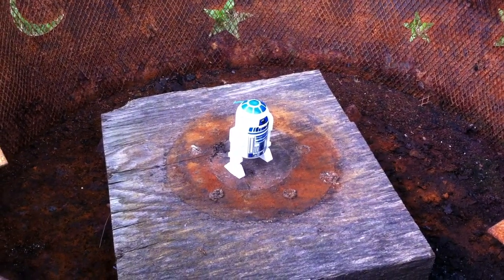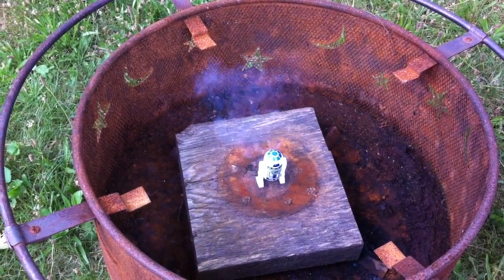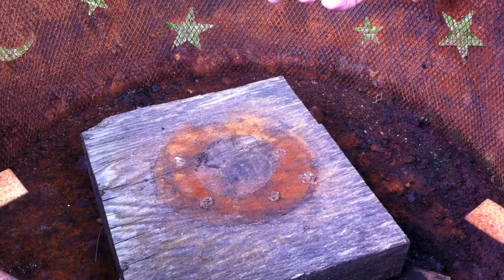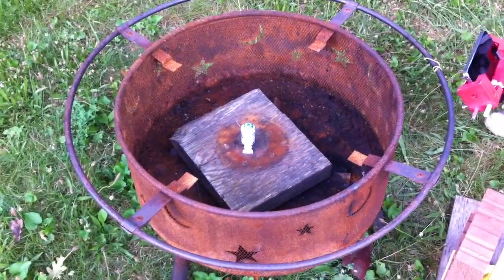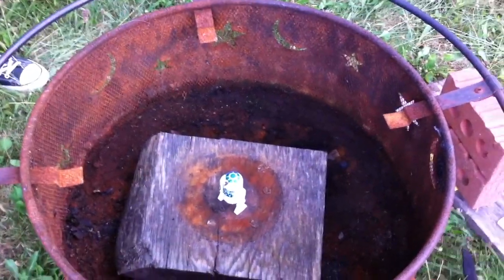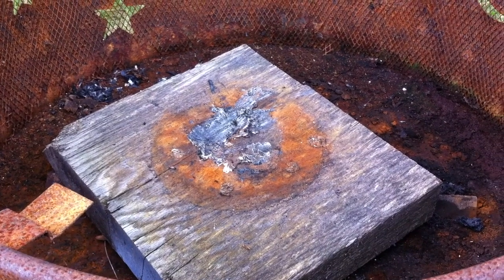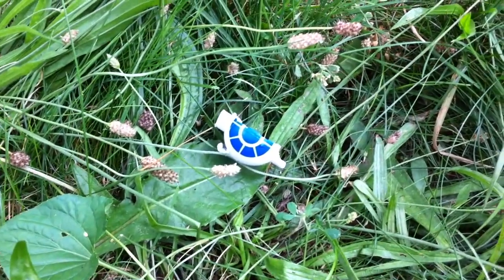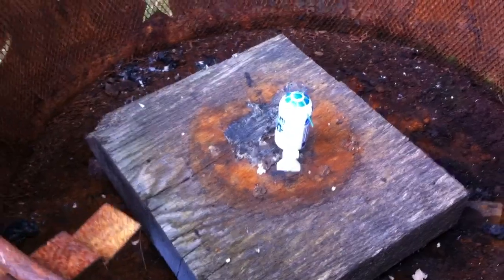Blowing up R2D2 with firecrackers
I bought these R2D2 Easter eggs on sale and thought...what kind of fun can I get into with this.